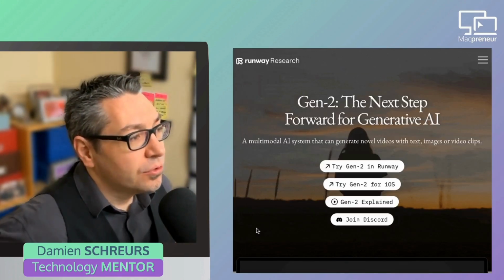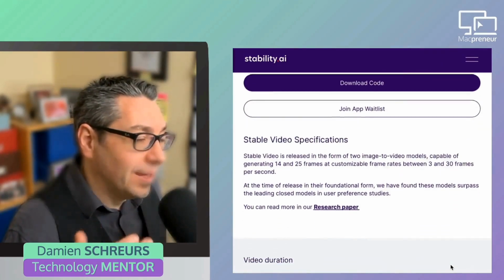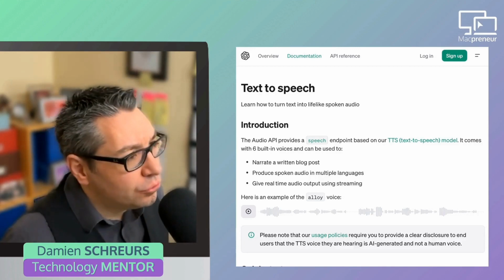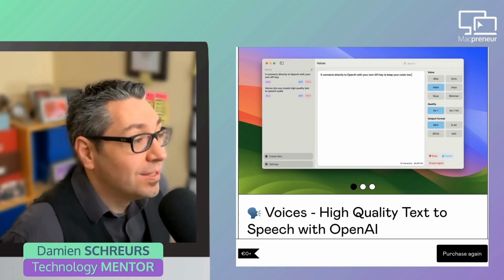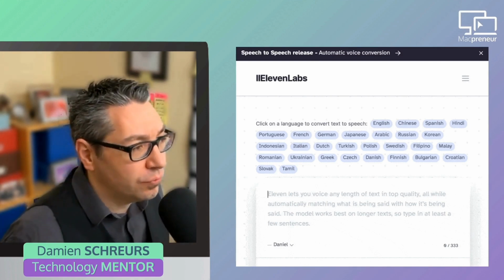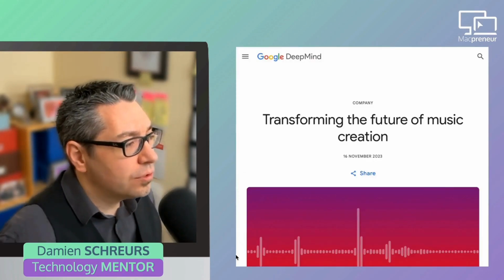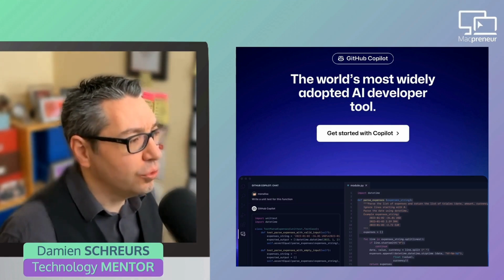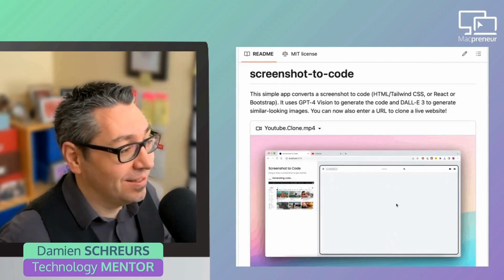Unlock the Power of AI Beyond Text and Images (MP077)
This episode explores the various applications of AI beyond text and images. It delves into the world of AI-generated videos, audio, and programming assistance.
to grab your own copy of the Top 10 AI tools Cheat Sheet
The links for all the tools mentioned in this episode are available

✅ Want to save time and be more efficient on your Mac?

Get personalized Mac productivity tips today! Complete your free quiz. It takes less than 2 minutes! PLUS: Get an exclusive link to book a free 30-min Zoom call with me!

Highlights
00:00 Teaser
00:26 Video Generation
00:52 HeyGen
01:11 Runway Gen-2
01:51 Stable Video Diffusion
02:29 Audio generation
02:49 Descript
03:47 OpenAI TTS
04:15 Voices app
05:16 ElevenLabs
05:56 AIVA
06:27 Lyria by Google's Deepmind
07:17 AI for coding
07:28 GitHub Copilot
07:54 Screenshot-to-code
08:39 Trace AI
09:43 Recap
10:10 Next and outro